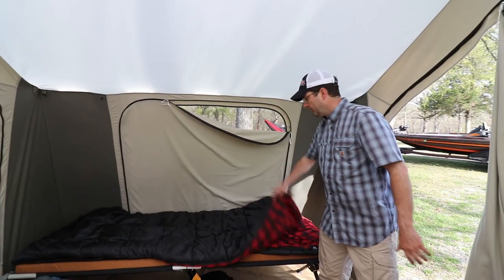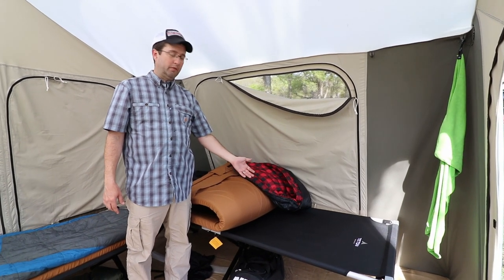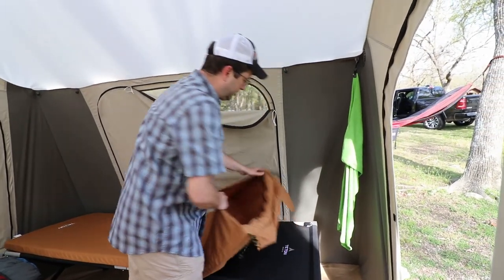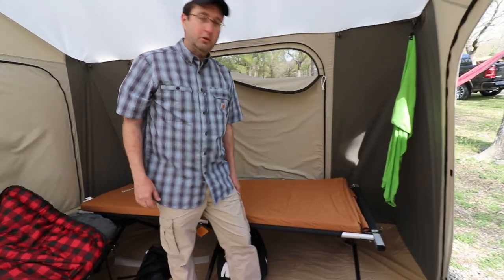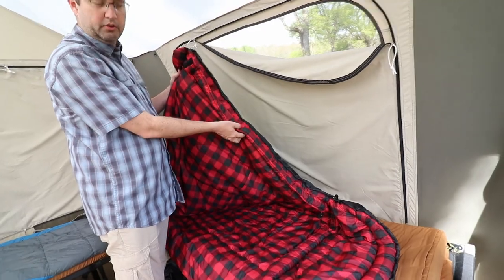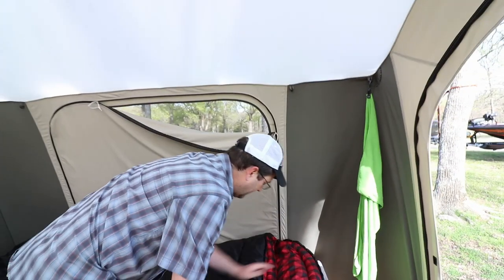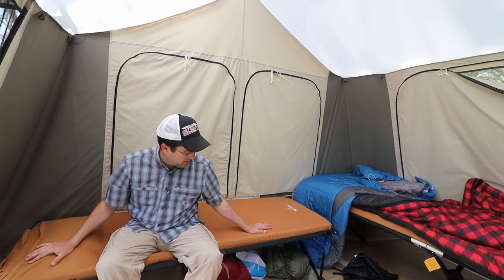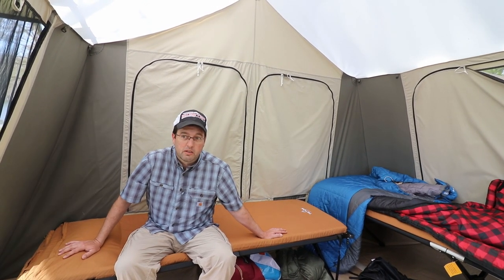Camping Sleeping Gear: How to get a Great Night of Sleep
In this video, we walk through our camping sleeping gear and how we got a great night of sleep with Teton Sports gear.

When camping, sleeping is often the one area that is just lacking but with the right sleeping gear, it can be a great night of sleep in the outdoors.

The Teton Sports gear performed great!. But I will admit, the sleeping pad probably made the difference for me. Plenty of padding and made the night really comfortable. The sleeping bag provided plenty of room to move around and kept me comfortable all night. The zipper worked great as well which is often a hassle on many sleeping bags.

The Celsius XXL sleeping bag was very nice as well. The sleeping bag provided plenty of room to move around and kept me comfortable all night. The zipper worked great as well which is often a hassle on many sleeping bags.

Daughters Setup

Adventurer Cot

Adventurer Sleeping Pad

Camp Pillow

Sean's Setup

Universal Sleeping Pad

Celsius XXL Sleeping Bag

Universal Cot

CAMERA GEAR

Canon 80D
Canon EF-S 24mm f/2.8 lens
Canon EF-S 18-200mm
Rode Videomic Pro Plus
Aputure 672 Light Panels
Aputure VS-2FineHD Monitor
White Balance Reference Card
*I edit with BlackMagicDesign Davinci Resolve